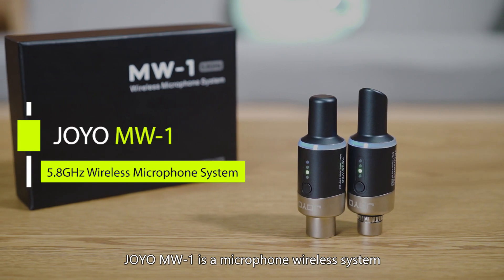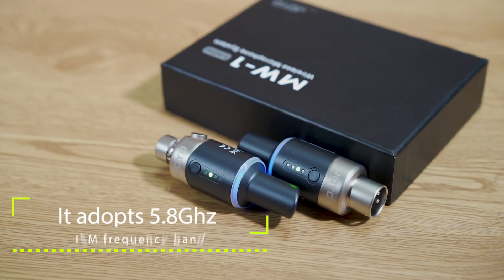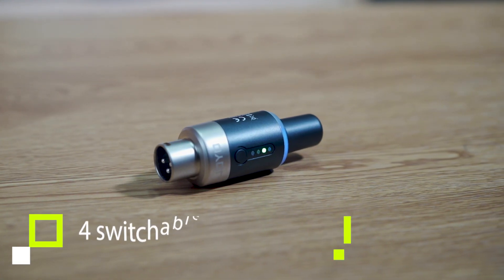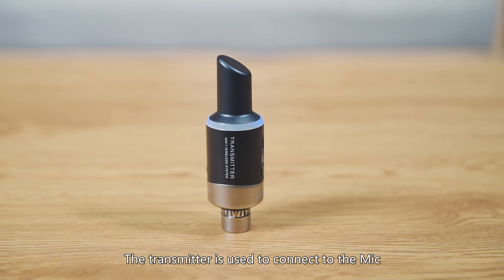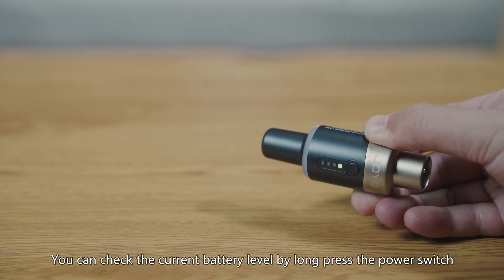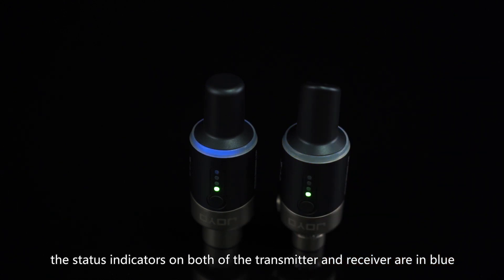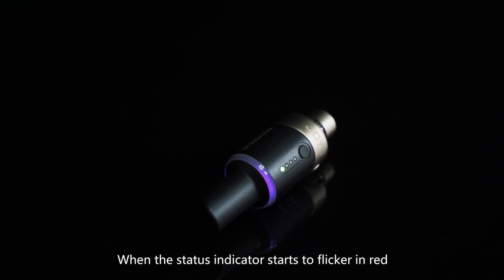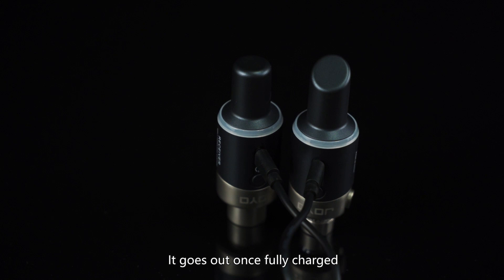JOYO MW-1 5.8GHz Rechargeable Wireless Microphone System